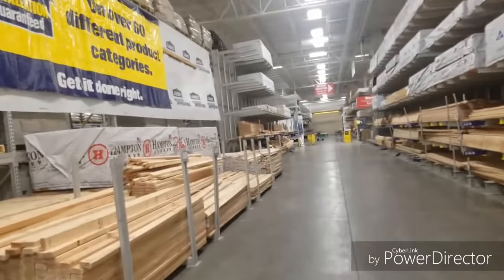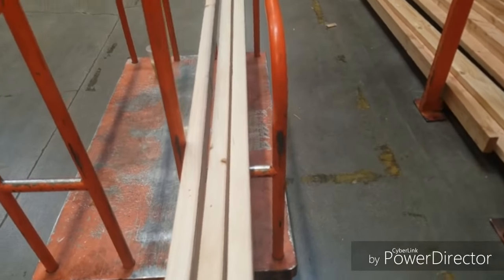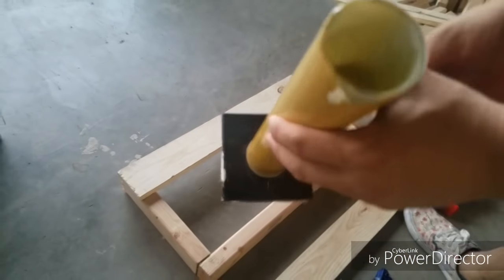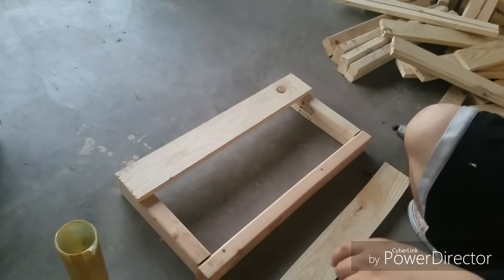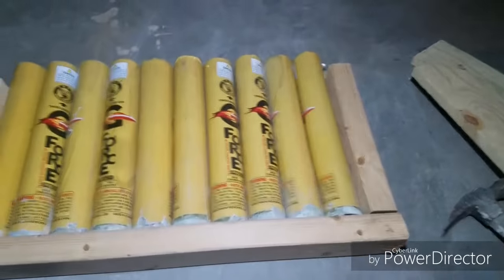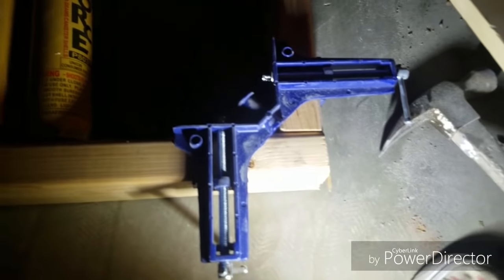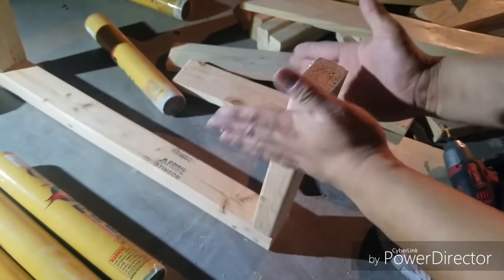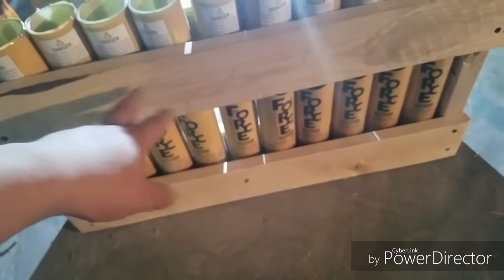How I Build My 10 Shot Racks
This is not a how to video, but how I make my racks. This is meant to show everyone that they can do it. Enjoy.